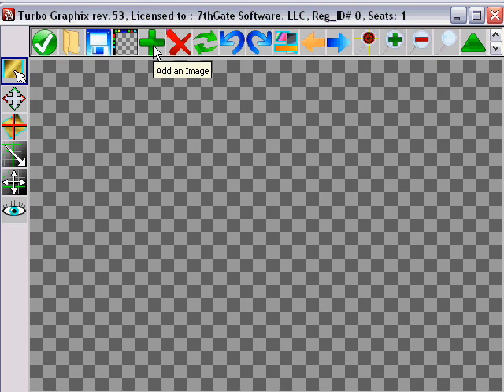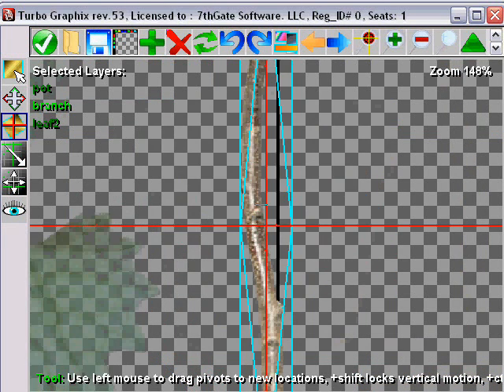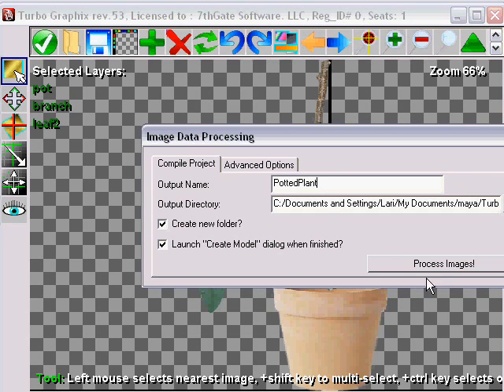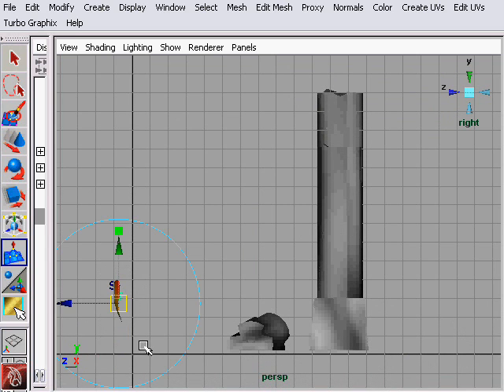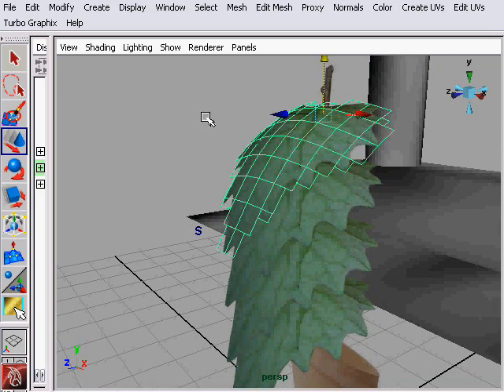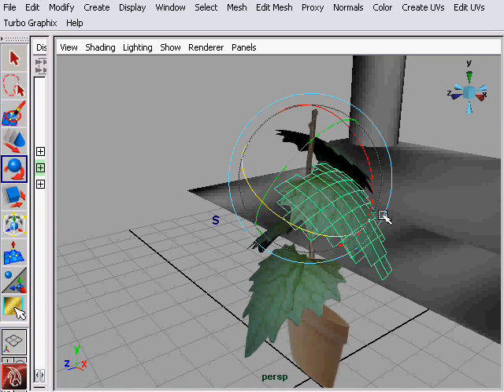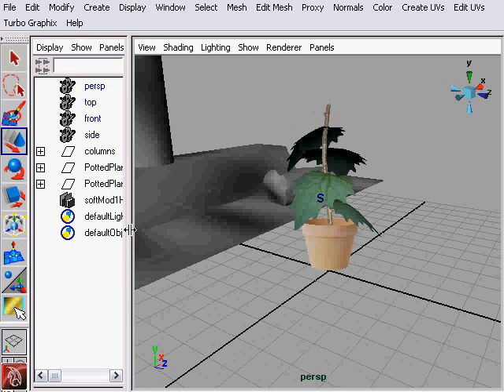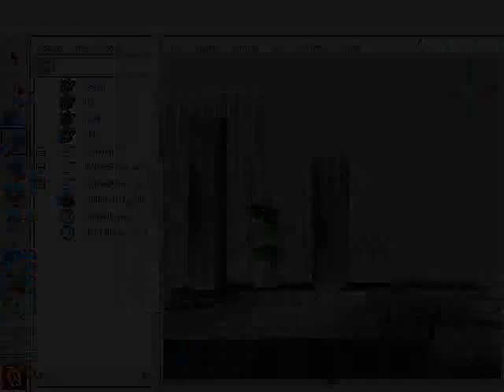Turbo Graphix Video Demo 1